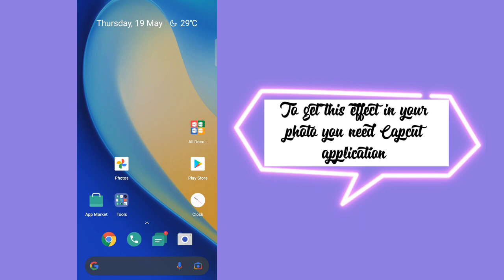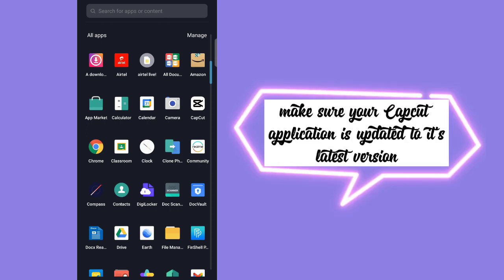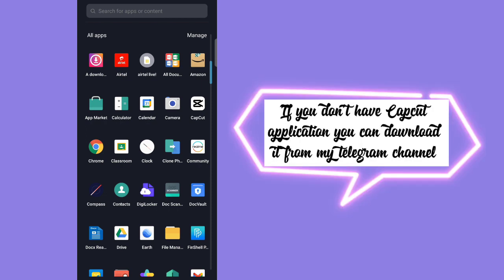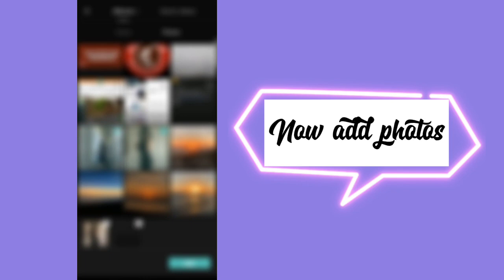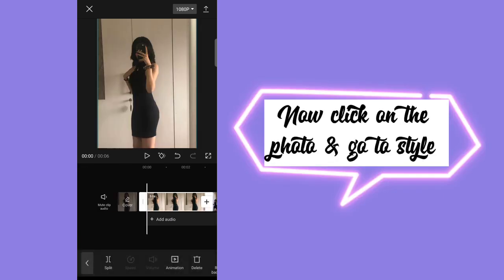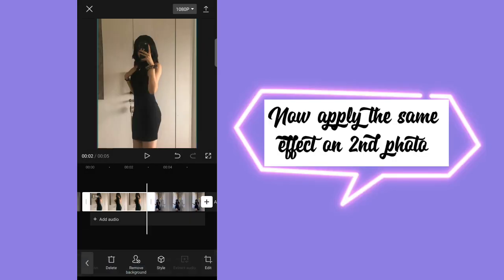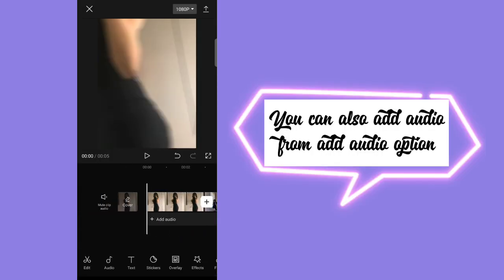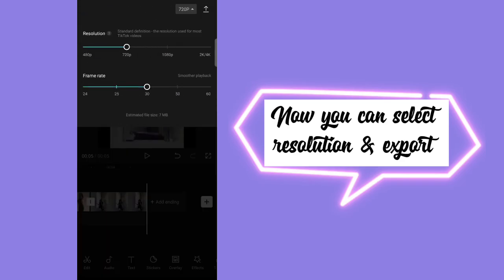How to do camera shake effect on Capcut | Camera shake effect Capcut trend tutorial